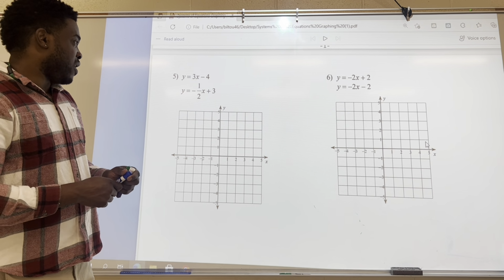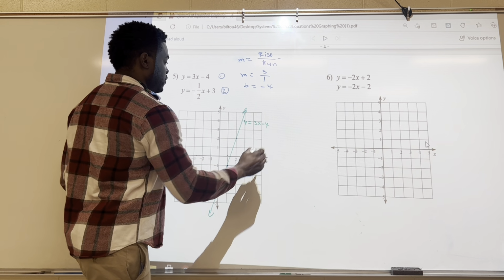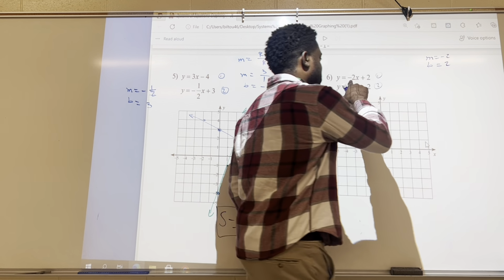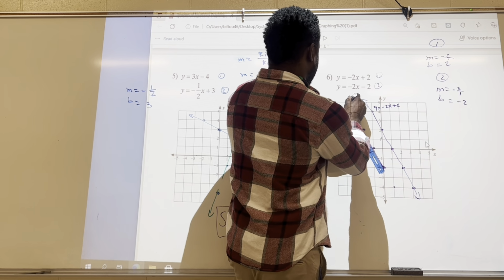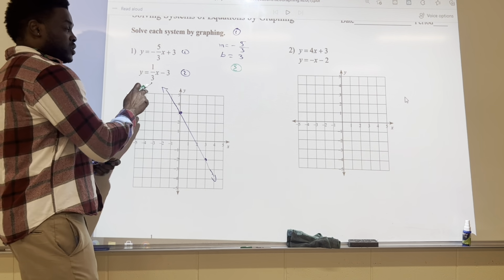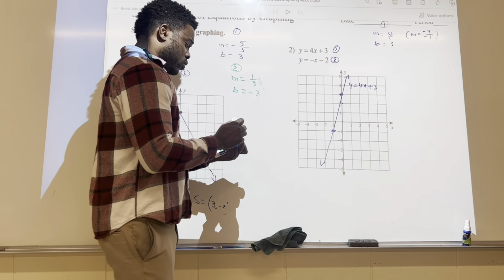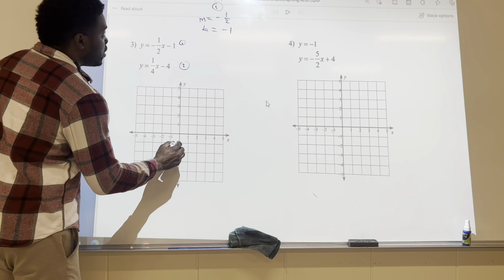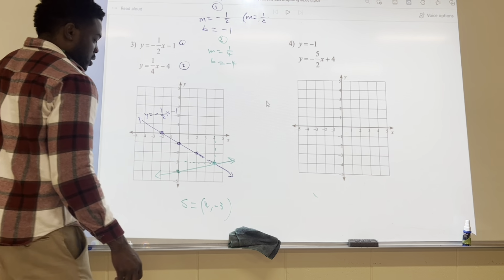Solving systems of equations by graphing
You will be able to solve systems of equations by graphing. You will be able to graph linear functions by using slope ( m = rise/run)